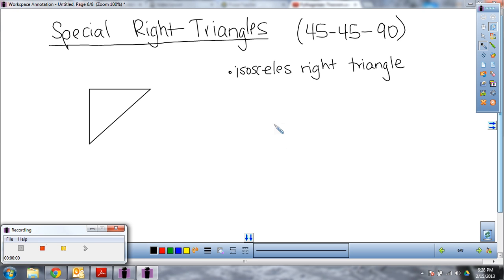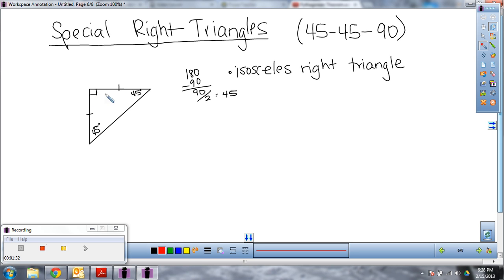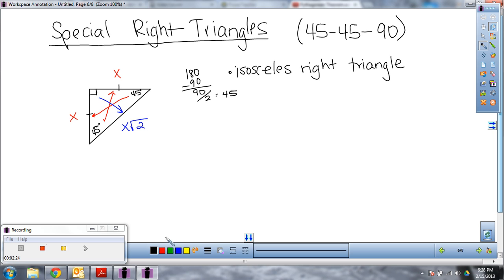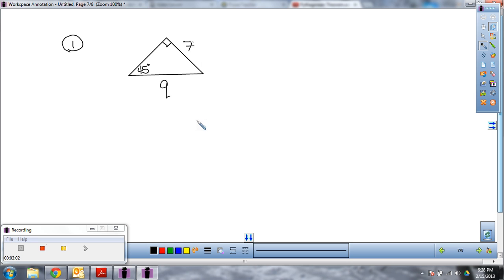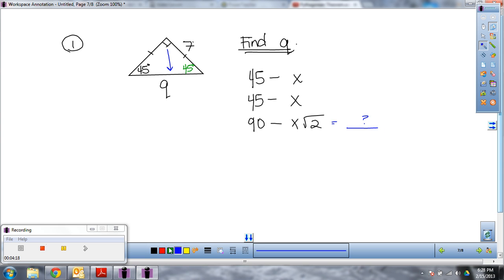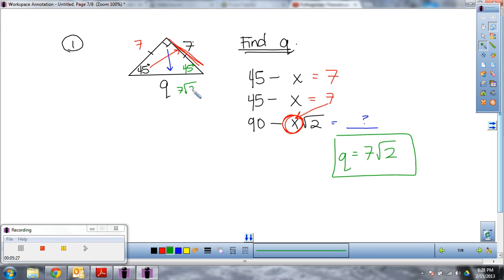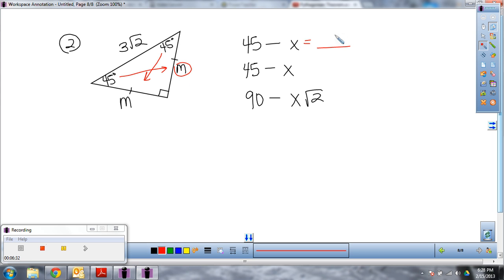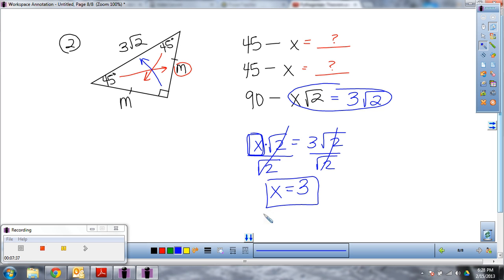Special Right Triangles-45 45 90.avi